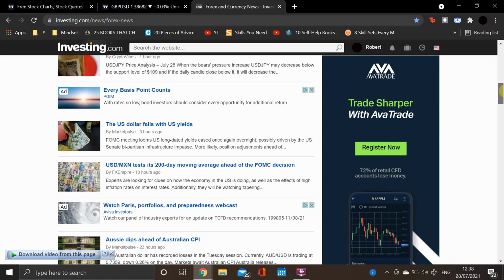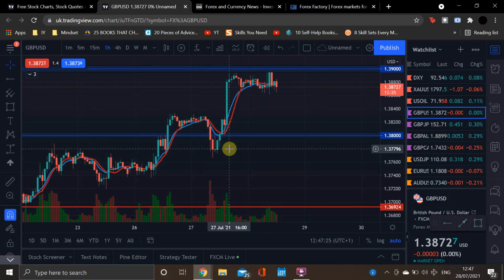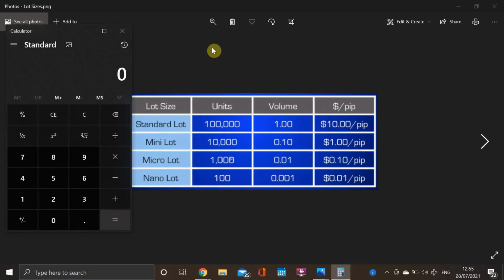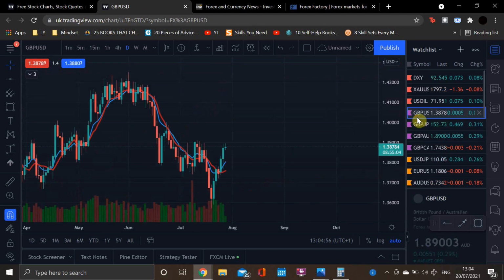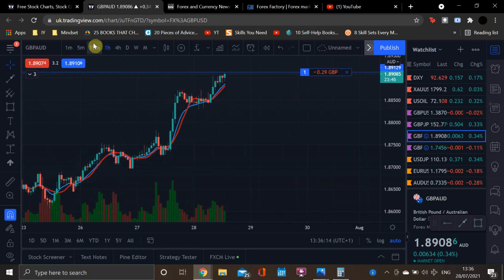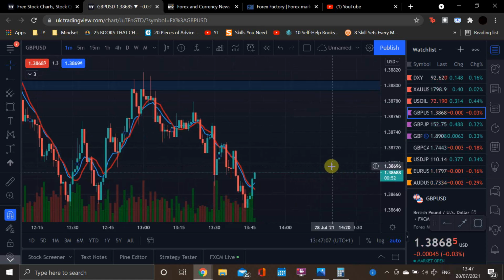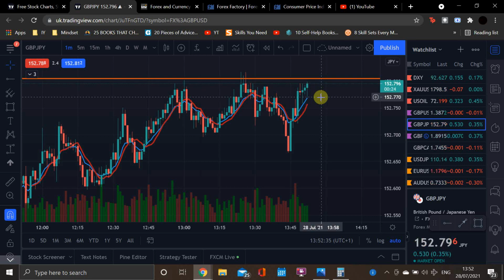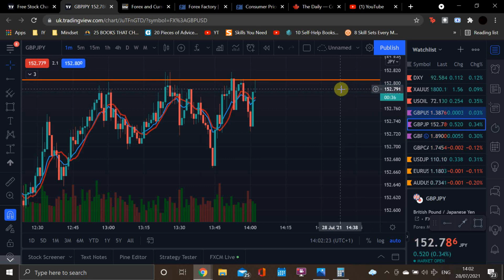Live Trading 28/7/2021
I do not offer any financial advice, this is for entertainment puproses only.